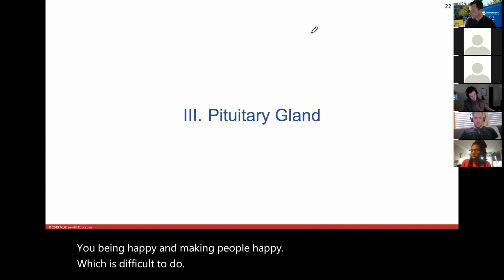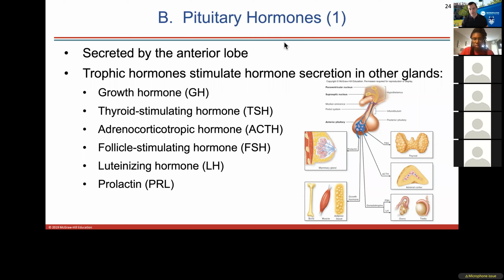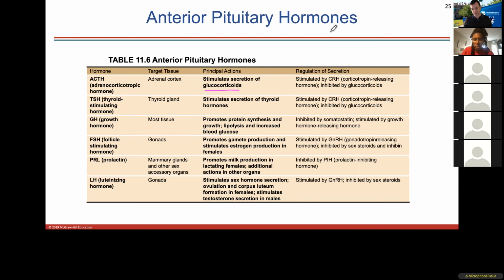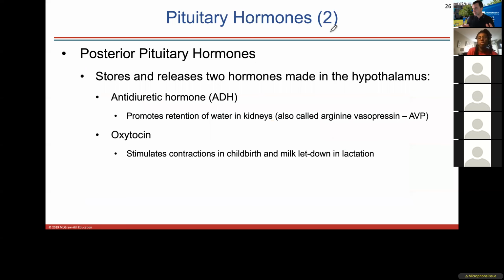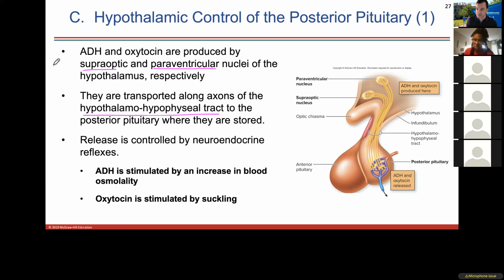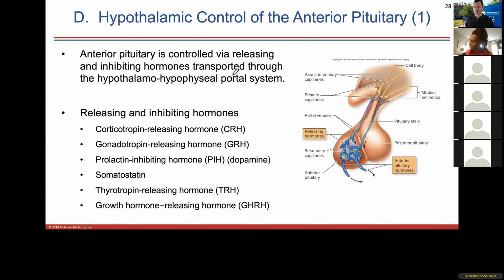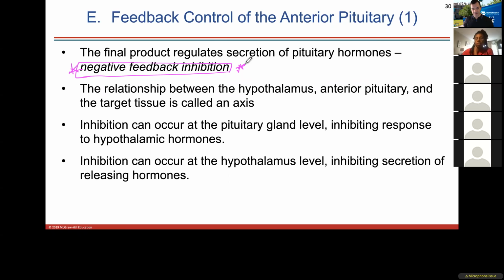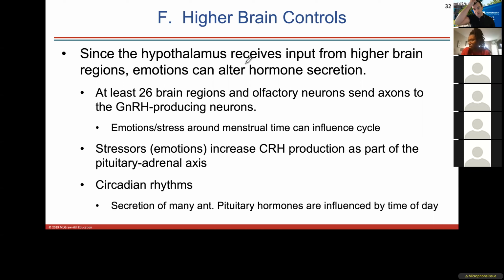Ch 11- Endocrine System, part 4 of 9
BIOL 210
spring 2021
topic: pituitary gland